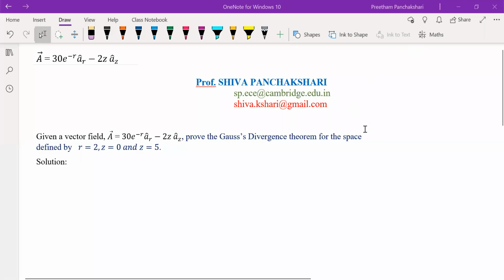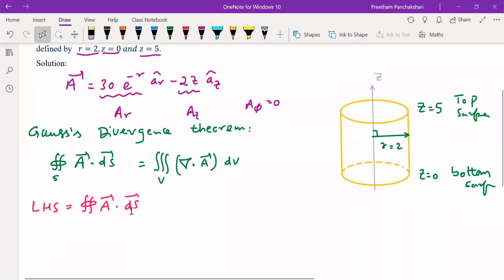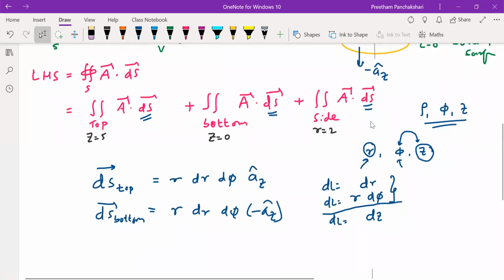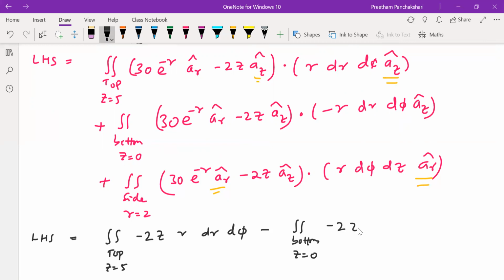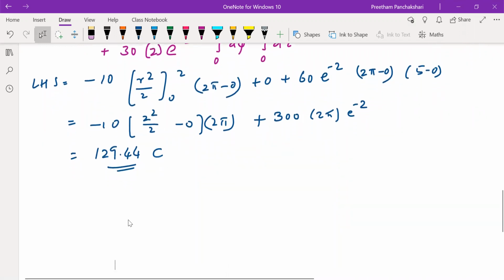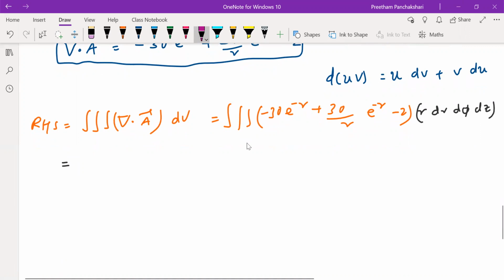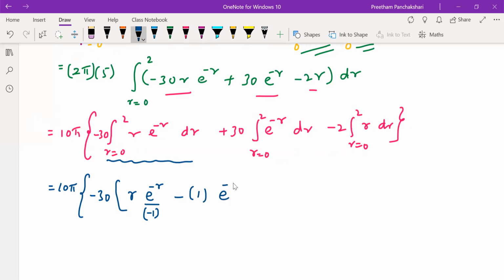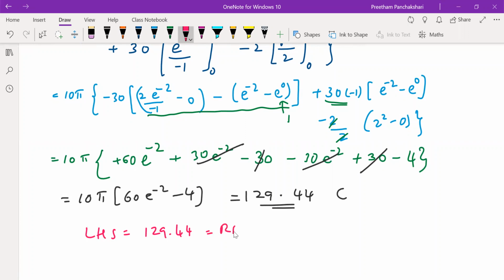Divergence Theorem Solution 3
This video presents the verification of Divergence theorem for the vector A = 30e(-r) ar - 2z az in cylindrical coordinate system.